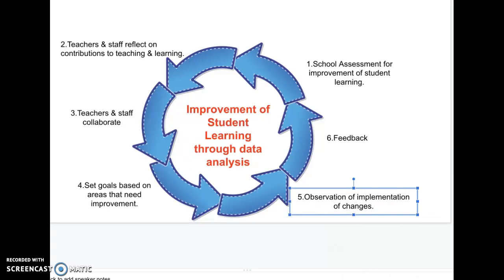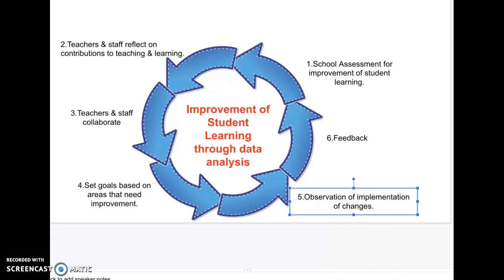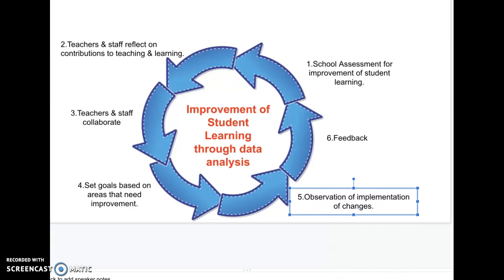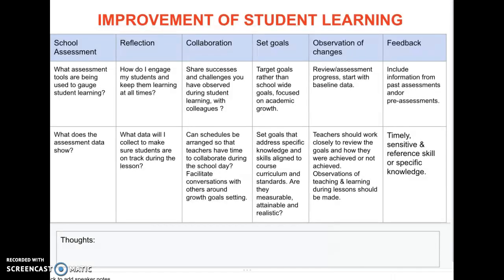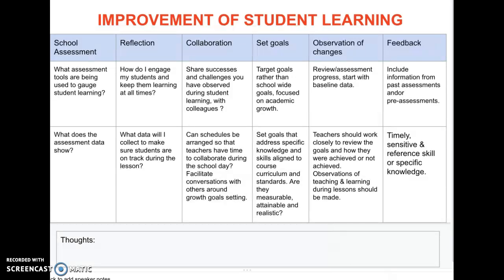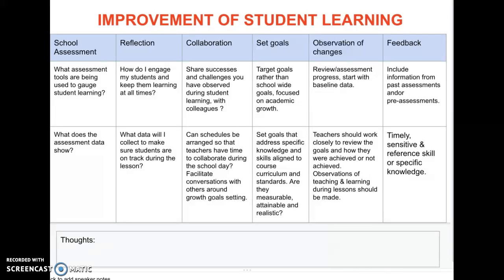AEP 858 Module 17